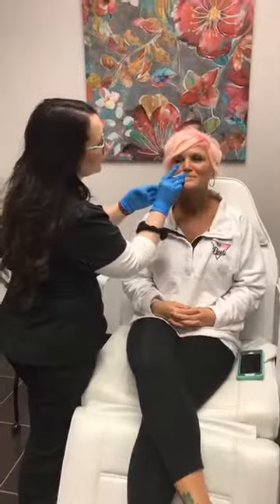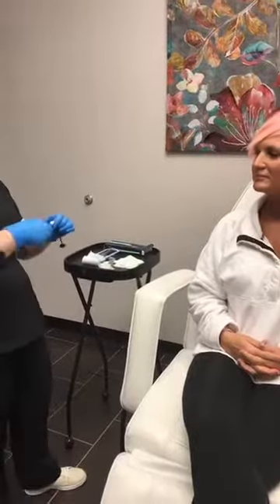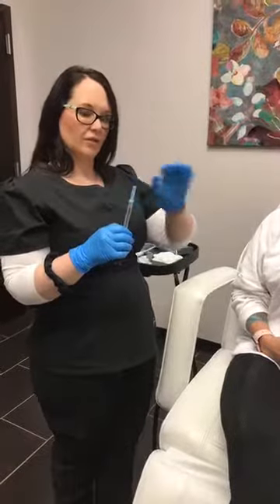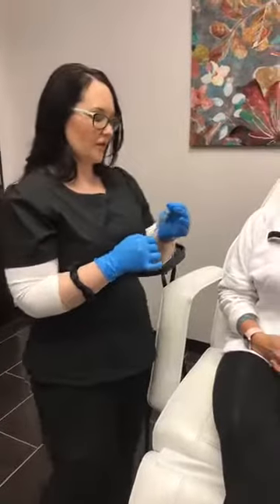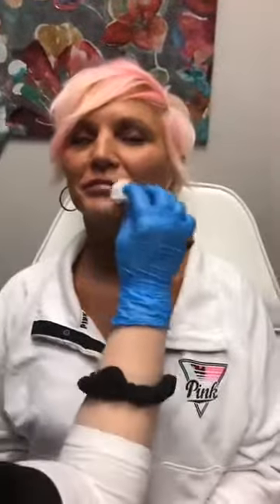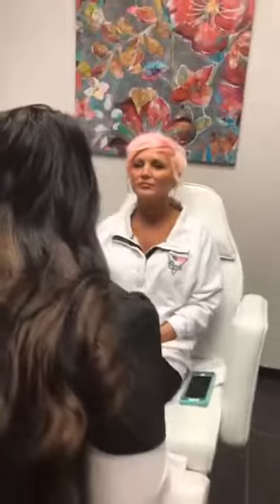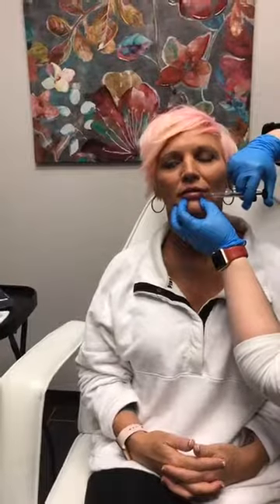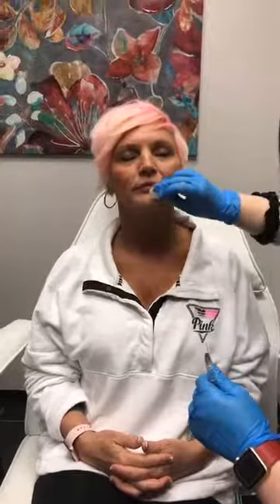Lip filler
Dr. Holsey talks about and demonstrates lip filler injections with one of our favorite patients in this Facebook Live video from April 26, 2017.